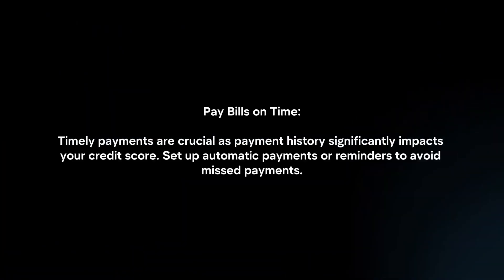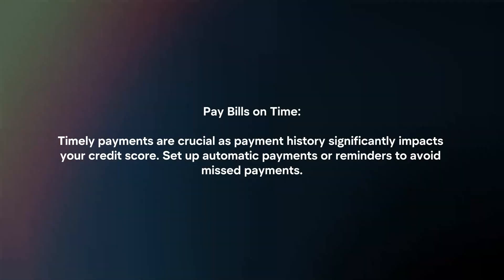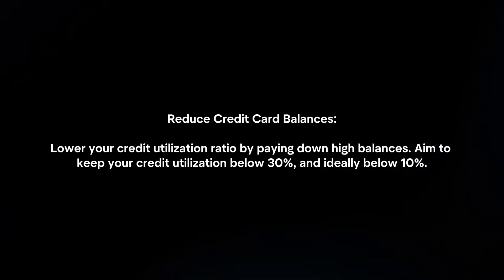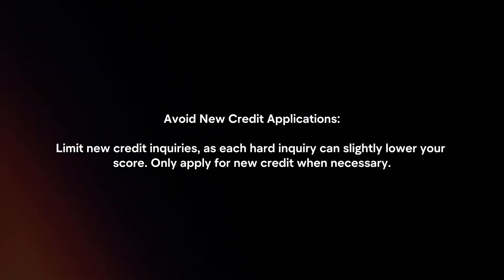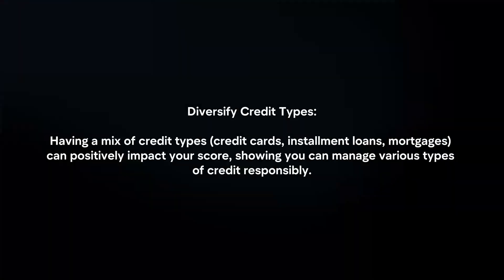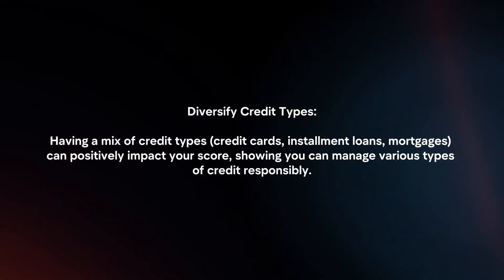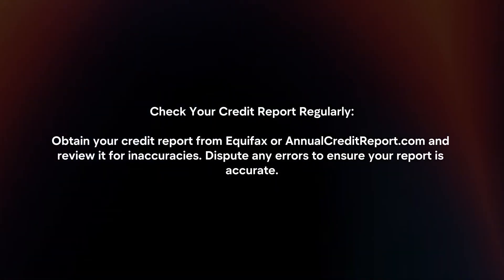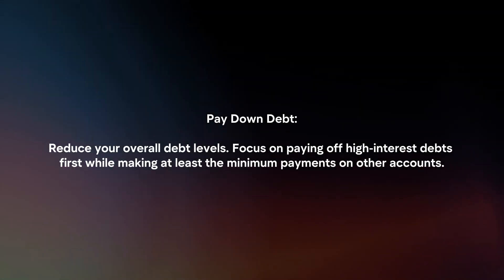How To Improve Equifax Credit Score? (2024)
In this video I will explain How You Can Improve Equifax Credit Score In 2024.